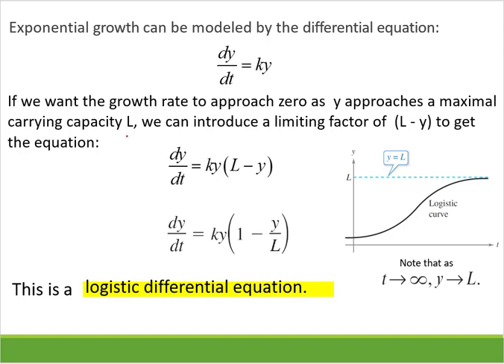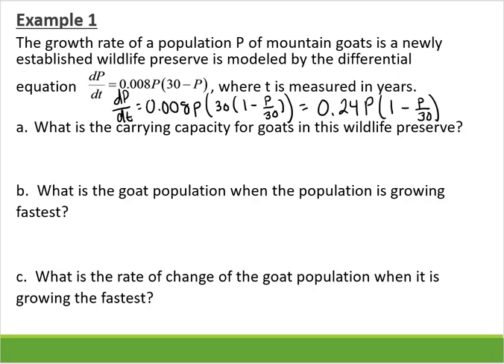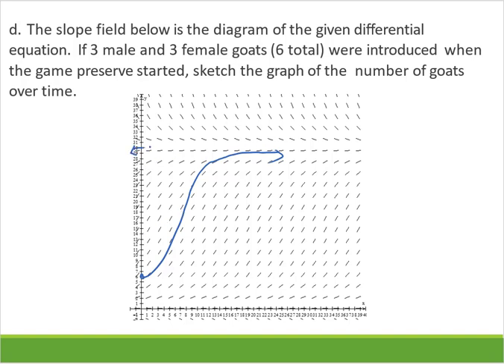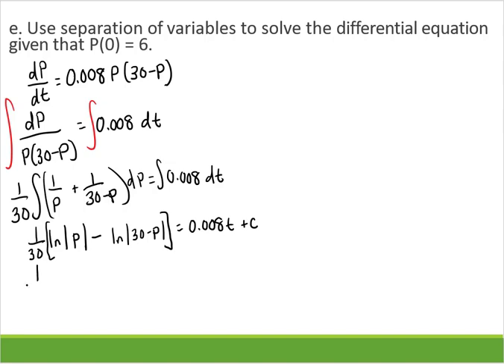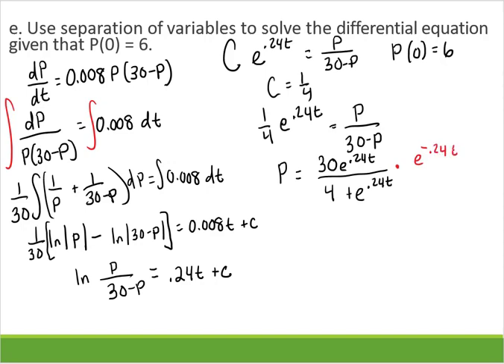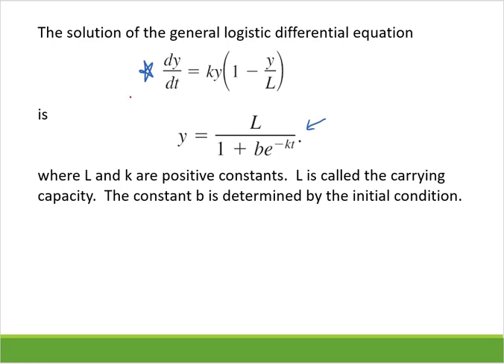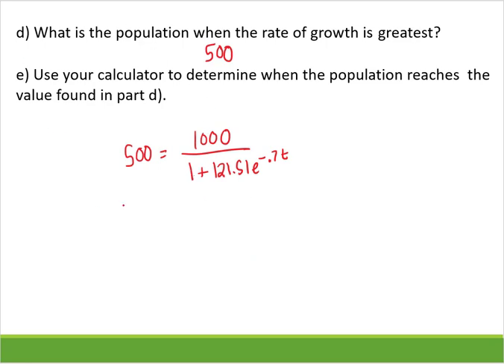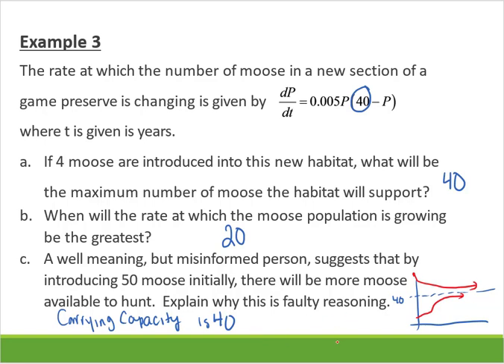5.4 - Logistic Growth